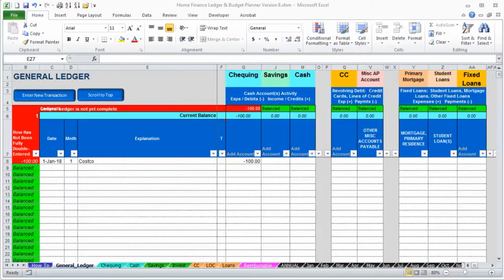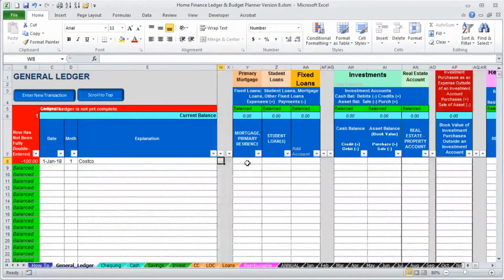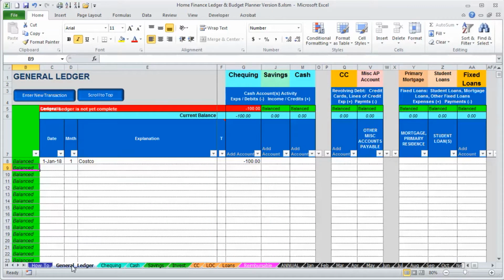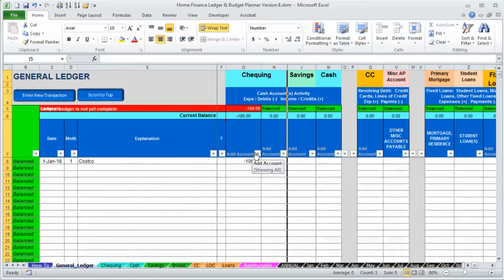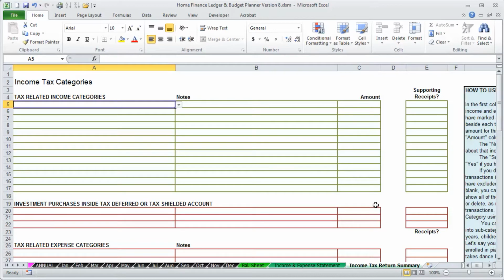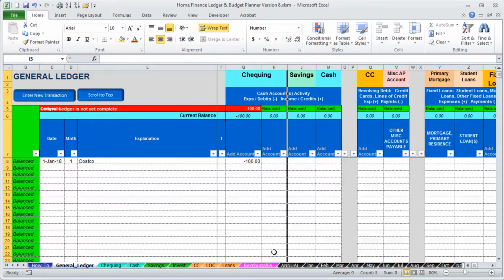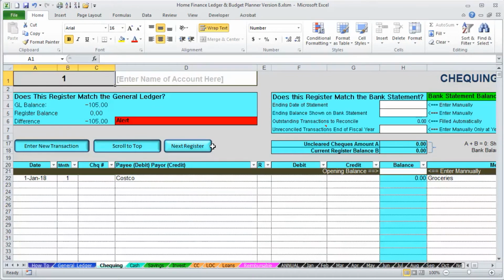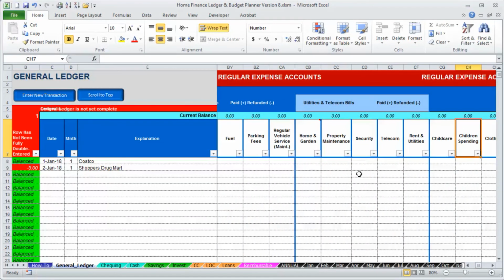Home Finance Ledger & Budget Planner Orientation Video